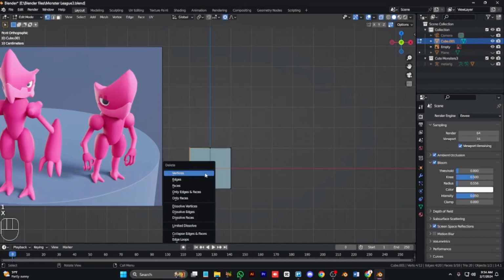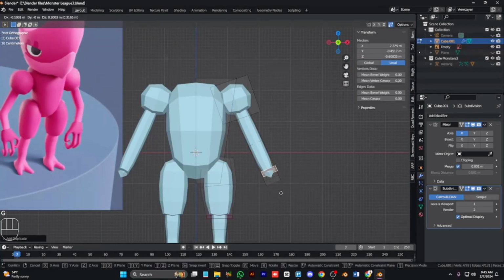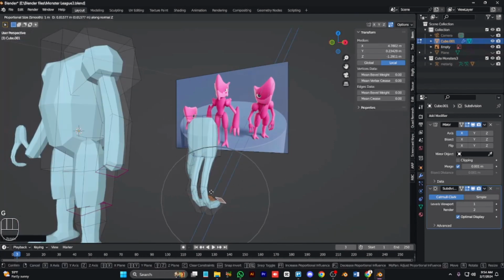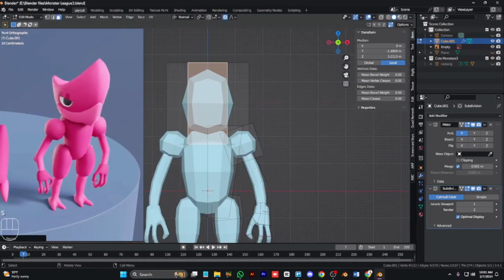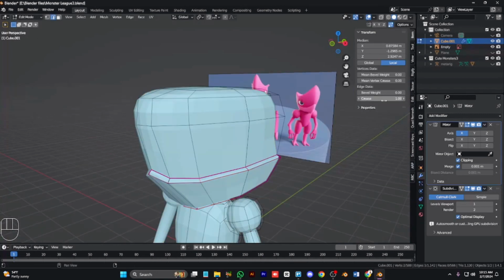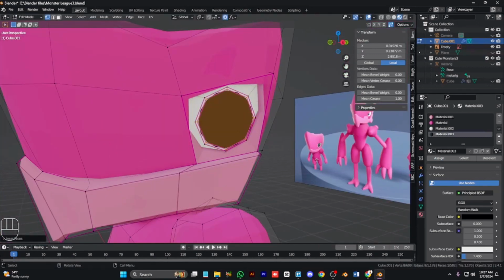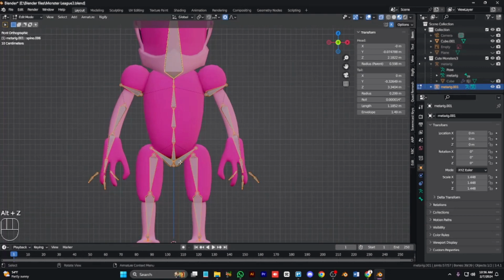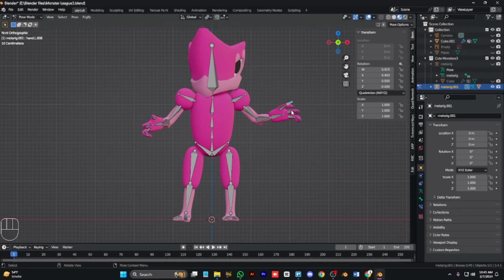Cute Monsters: Monster Creation | blender3d | PART-08